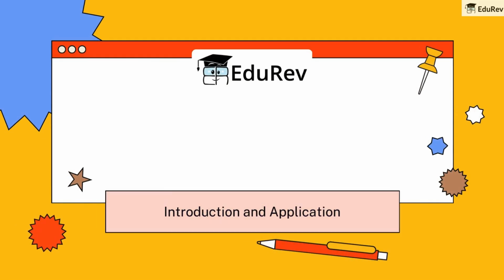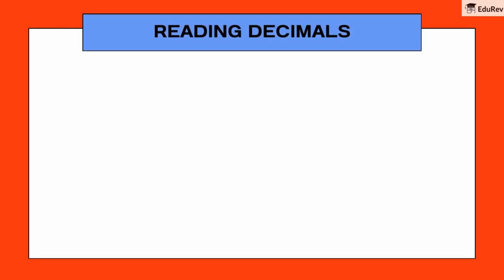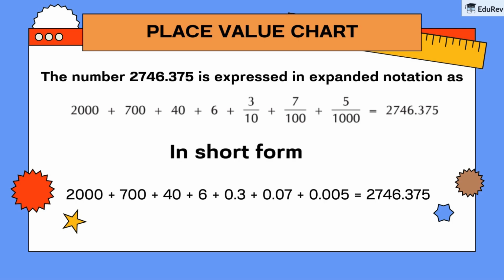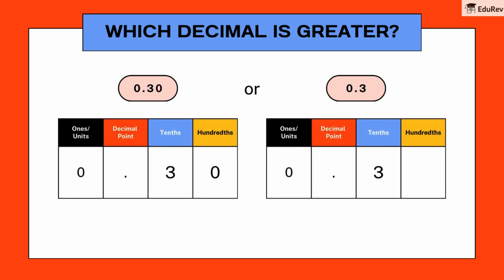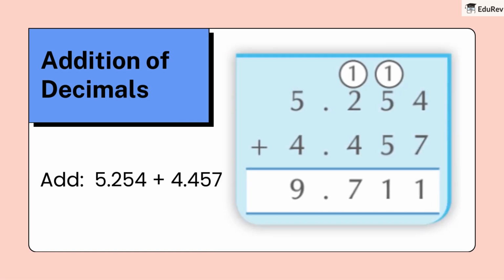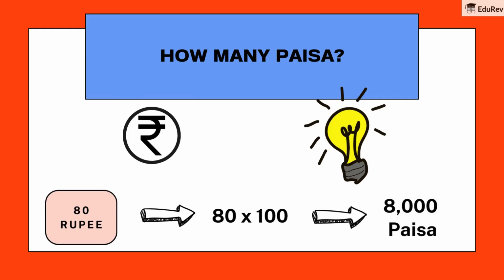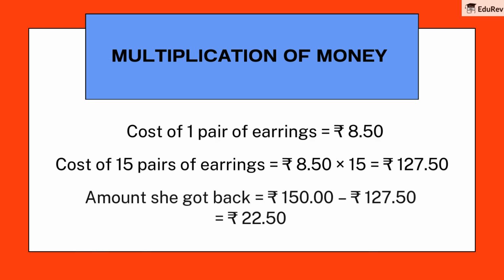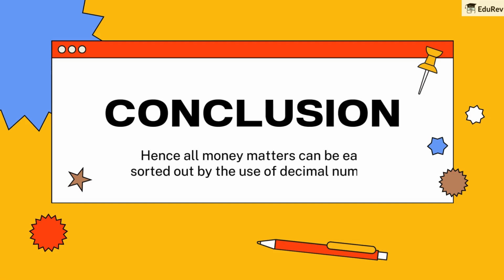Decimals | Class 4 Maths | Chapter 9 | NCERT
📌 Understanding Decimals! ➕➖ | Class 4 Maths
Welcome to our Class 4 Maths video on "Decimals"! 🌟 In this lesson, you’ll explore the world of decimals—what they are, how to use them, and why they’re important in everyday life. This video is perfect for young learners who want to master decimal place values, addition, subtraction, and comparisons in Grade 4.

🧮 What You'll Learn:
✅ Understanding place values (tenths, hundredths, and beyond) 📊
✅ Adding & subtracting decimals easily ✍️
✅ Comparing and converting decimals & fractions 🔄
✅ Fun tricks to make decimals simple and exciting! 🎉